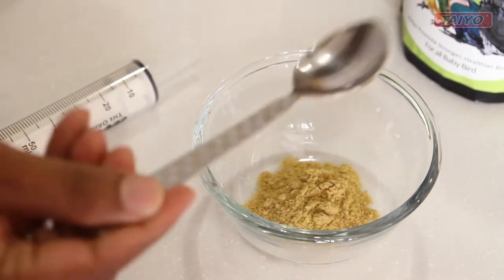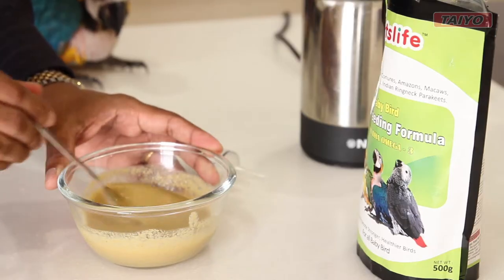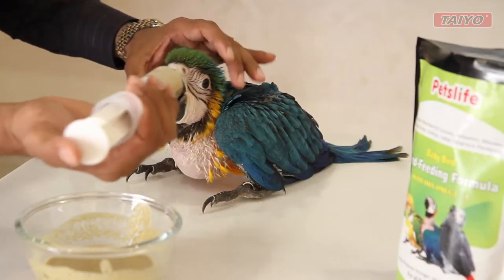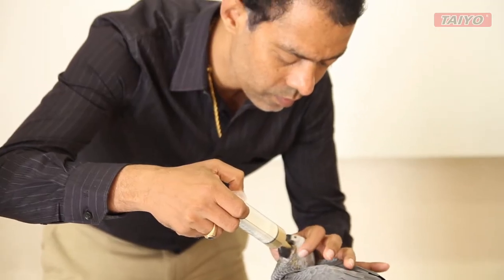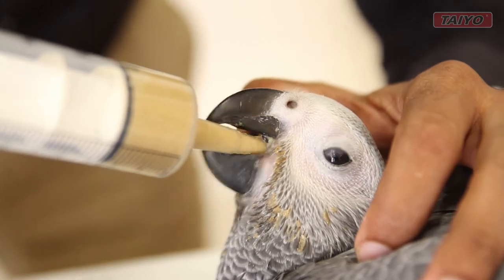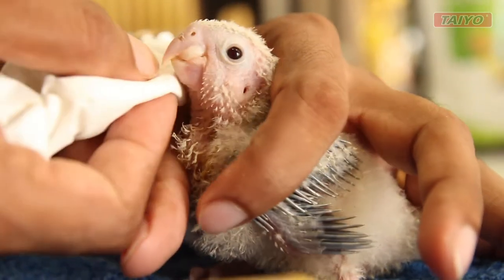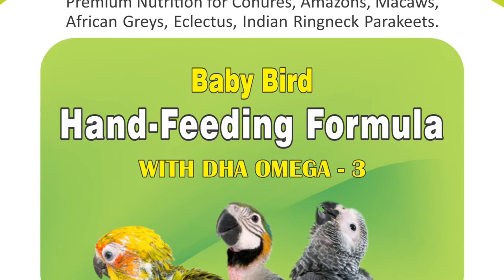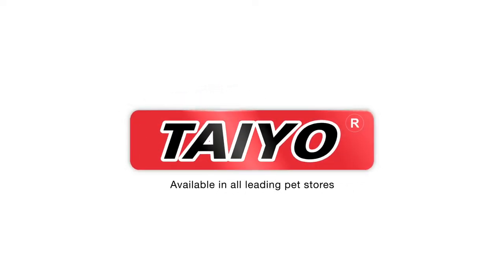Petslife Hand Feeding Formula For Birds.